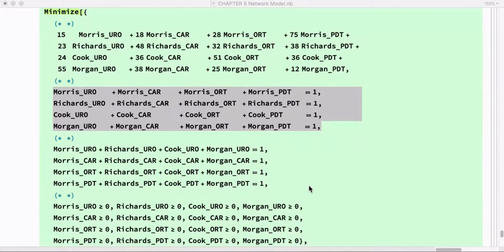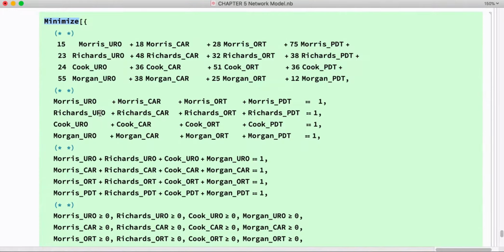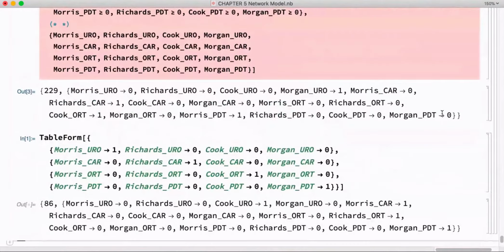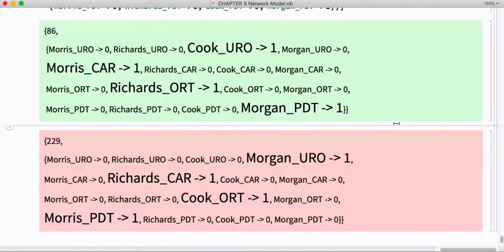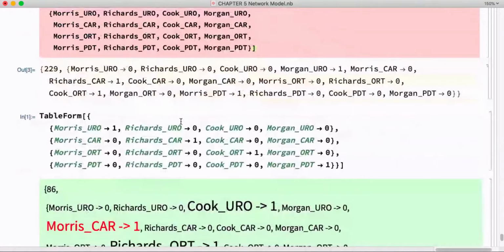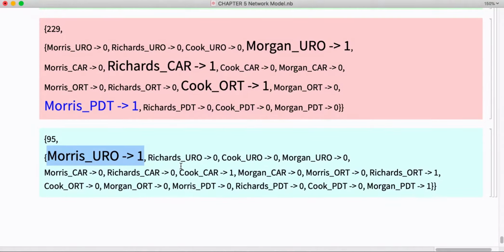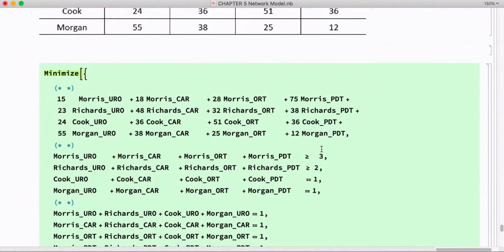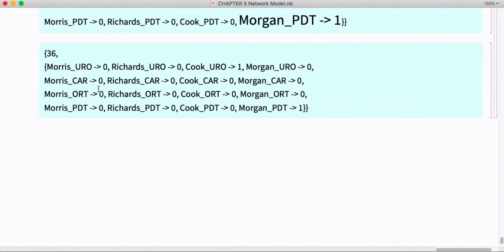Nurses to Departments 2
Lecture Recording Part 2/  7-1- 20